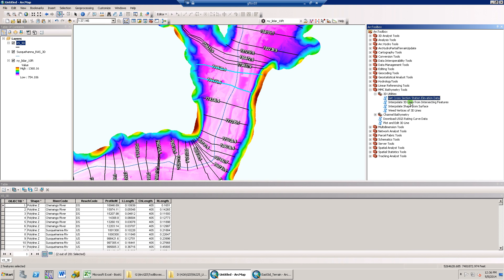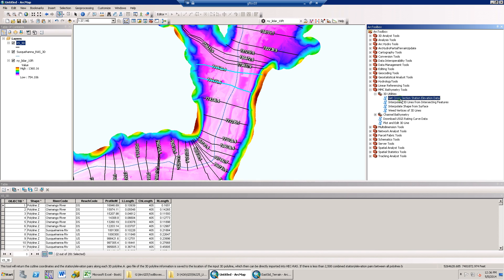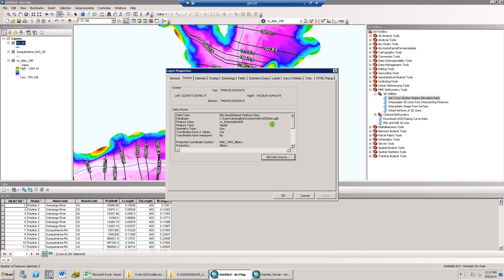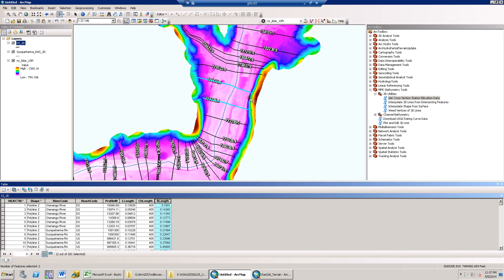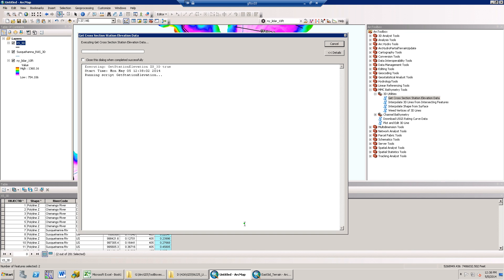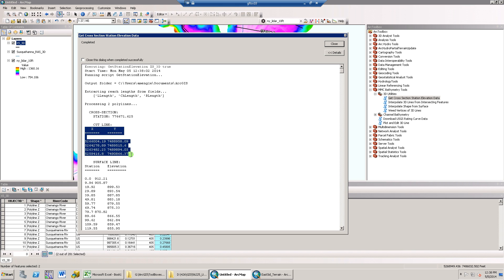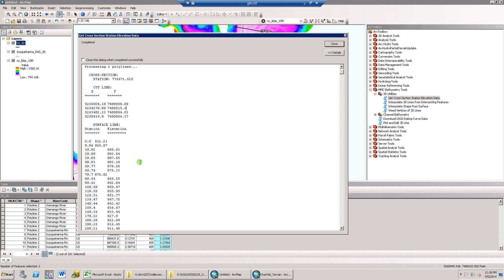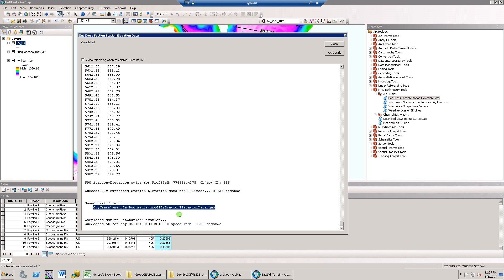Get Cross Section Station Elevation Data (MMC Bathymetry Tools Toolbox)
Tutorial describing how to use the 'Get Cross Section Station Elevation Data' tool located in the MMC Bathymetry Tools Toolbox.  This tool was designed and developed for the MMC Production Team by Gannett Fleming, Inc.